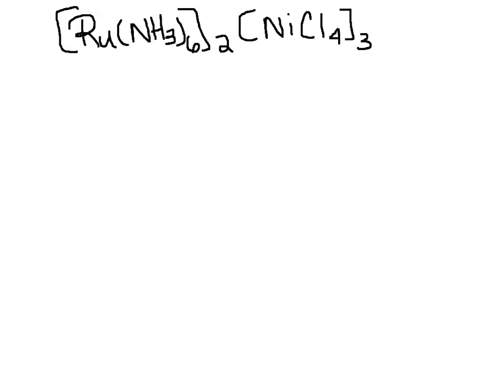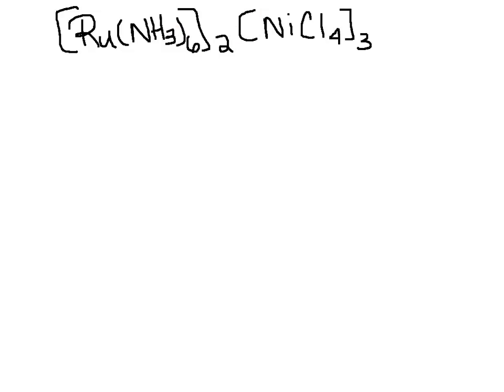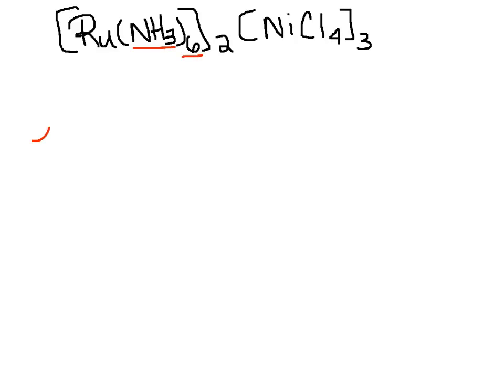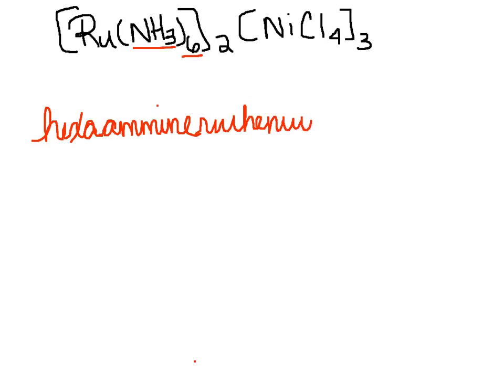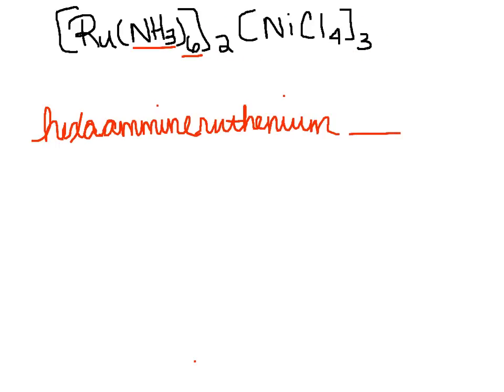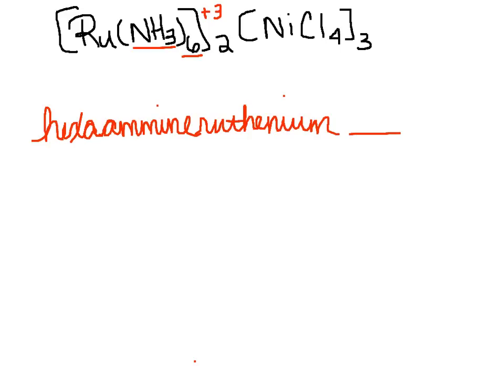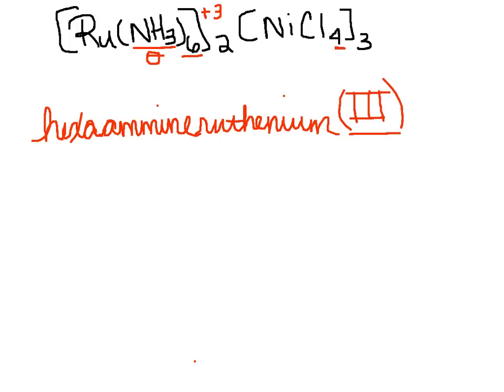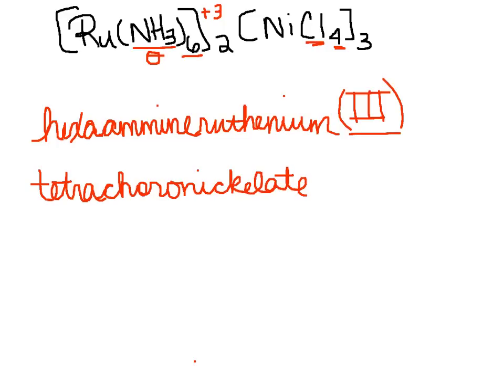Writing complex ion names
complex ion naming 2